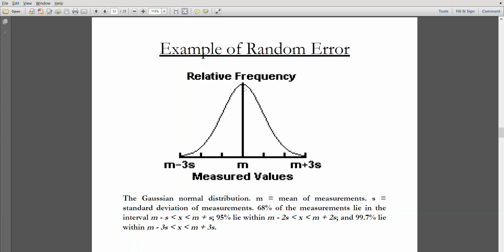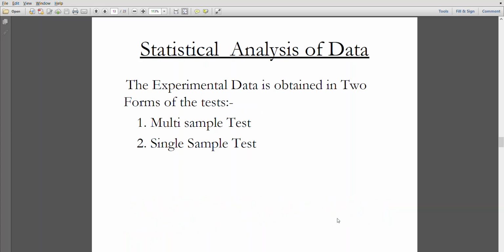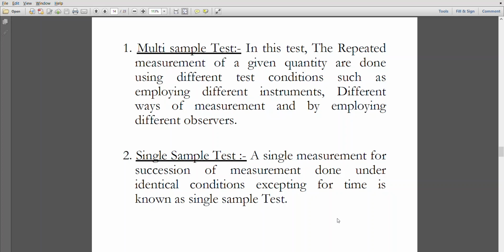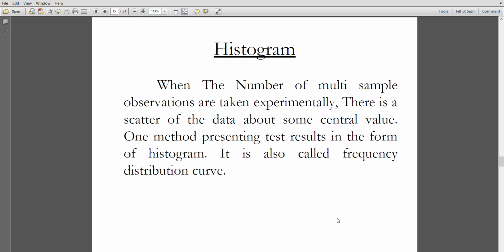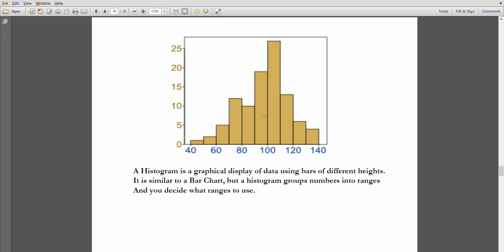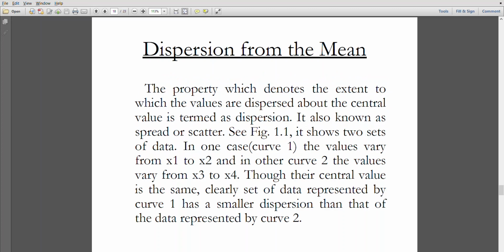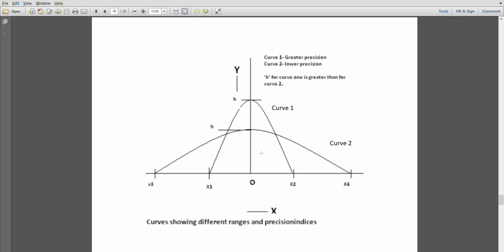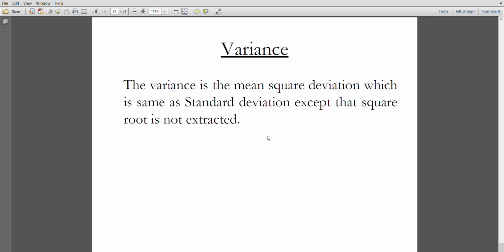Errors in measurement part2